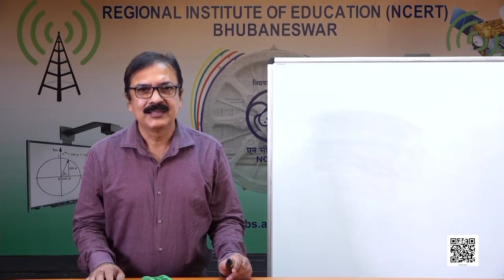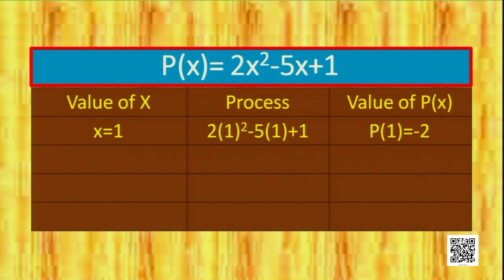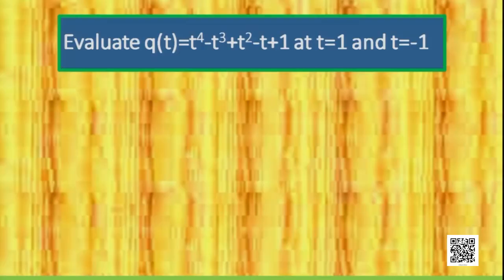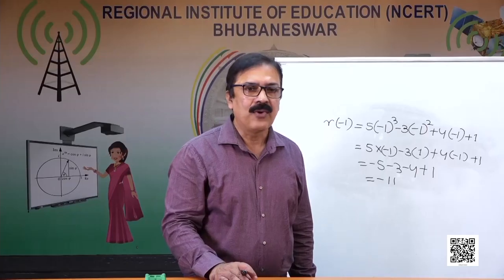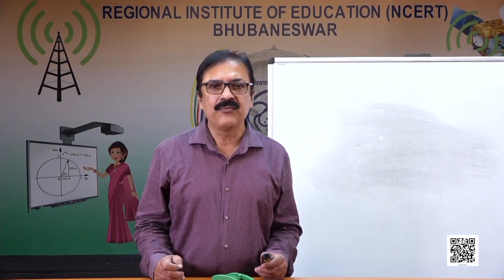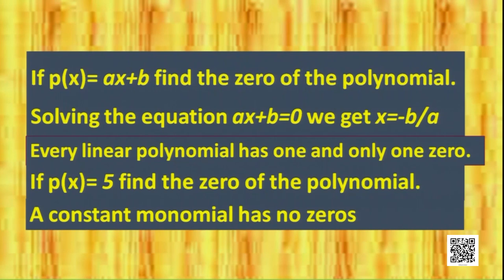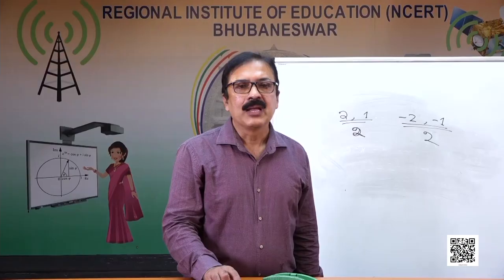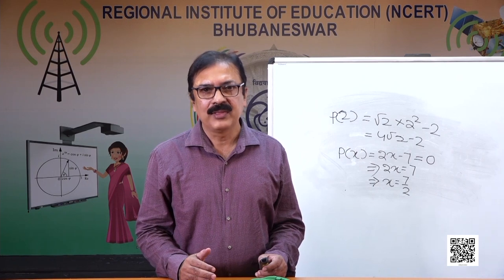Class 9 Chapter 2: Polynomials, PART- II